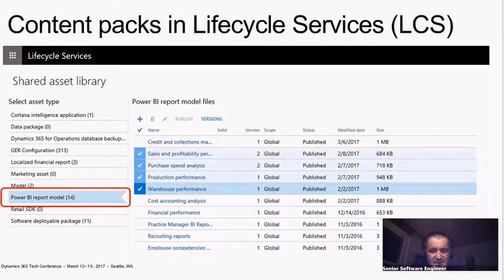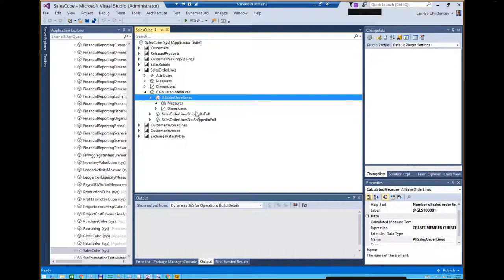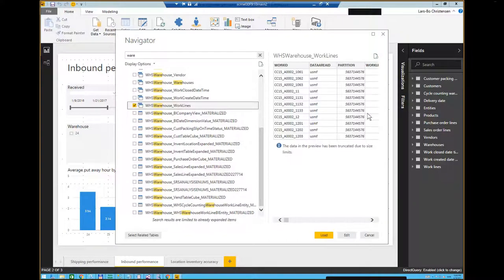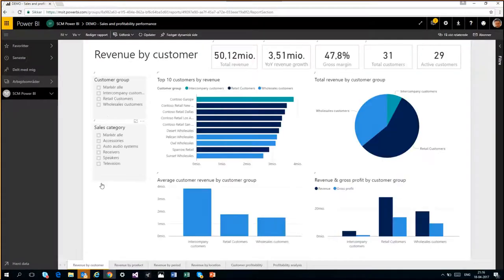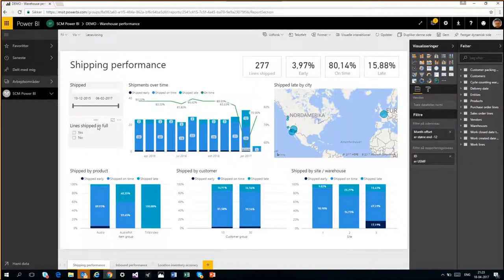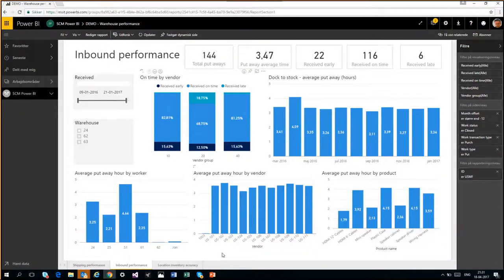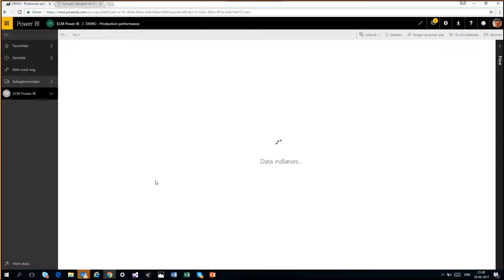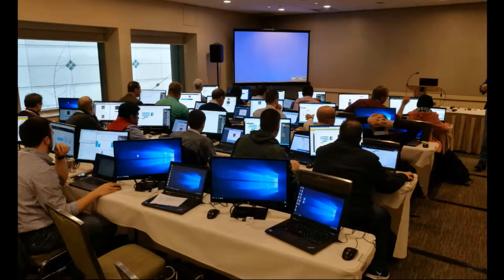Dynamics Podcast // Episode 14 // Data Warehouse and Power BI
We talk to Mirza Abdic' and Lars-Bo Christensen from Microsoft about the new Data warehouse solution for Dynamics 365 for Operations and what they have done to leverage this to get insights into Supply Chain Managment. Lars-Bo goes into the architecture and Mirza takes us through the out of the box dashboards as well as some cool Power BI tricks.
Thank you to AXDATA for making this possible.

Hosts:
Fredrik Sætre — @AxFredrik

Guests:
Mirza Abdic'
Senior Program Manager
Microsoft R&D

Lars-Bo Christensen
Senior Software Engineer
Microsoft R&D

Be a part of the community!